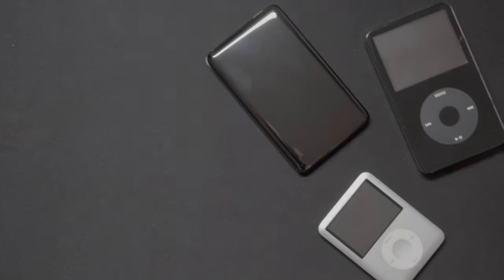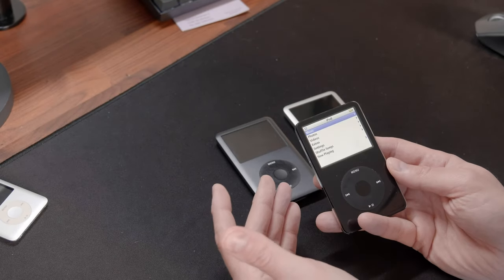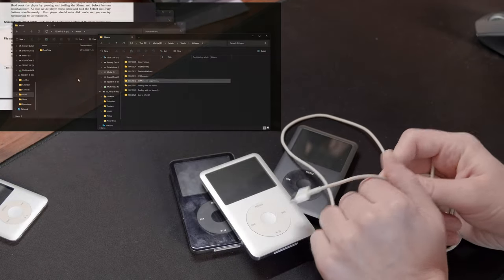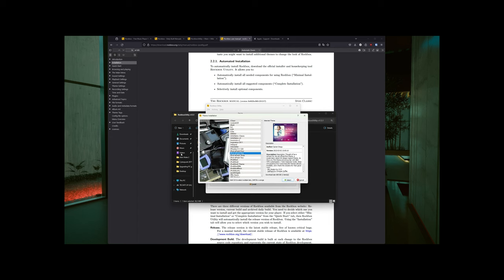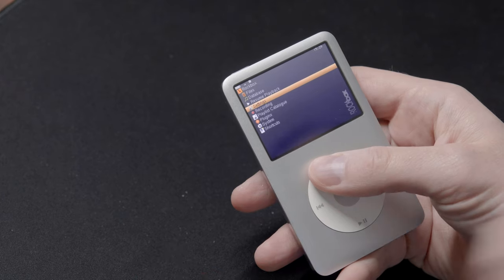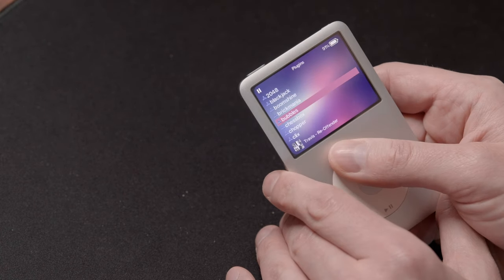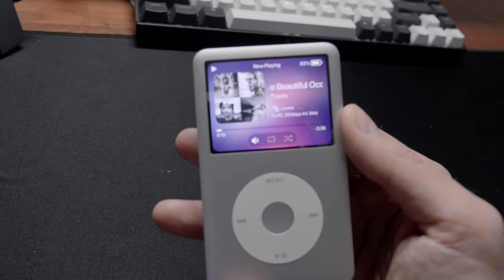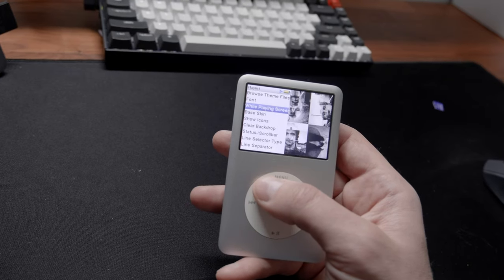Customizing your iPod classic with Rockbox - installation, flac, themes, games and my opinion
Have you ever wanted to elevate your iPod experience?
Or are you just tired of relying on iTunes and MacOS support to put music on your media player?

Then perhaps it is time to try out something called Rockbox - in this video I'll briefly tell you about my iPod models and how to install a Rockbox on my 7th gen iPod classic. And of course will give you a short demo of Rockbox as well.

00:00:00 Opening
00:00:59 Introduction and a bit of info on Rockbox features
00:01:42 Opinion on iPod nano / shuffle / touch
00:02:20 Perfect iPod Classics to get - 5th, 6th, 7th gens
00:02:56 Difference between 5th and 6th-7th gens
00:05:11 Rockbox benefits
00:06:21 Installing Rockbox
00:09:54 TLDR bulletproof instructions on how to install Rockbox on your iPod classic
00:12:03 Rockbox demo
00:14:10 Themes
00:15:24 Games and playing DOOM on an iPod
00:15:57 Dual boot between Rockbox and iPod firmware
00:17:04 My opinion on Rockbox vs stock firmware
00:21:31 The end